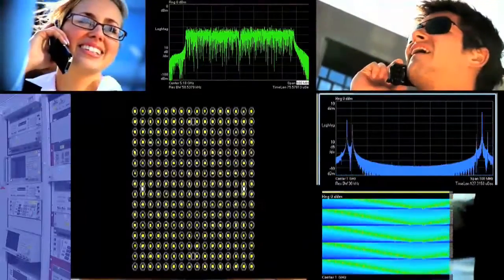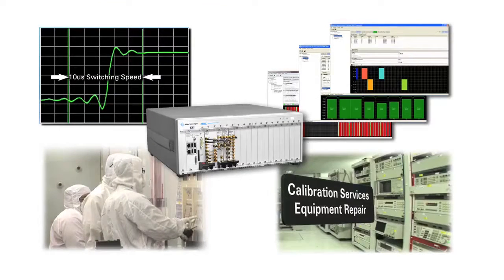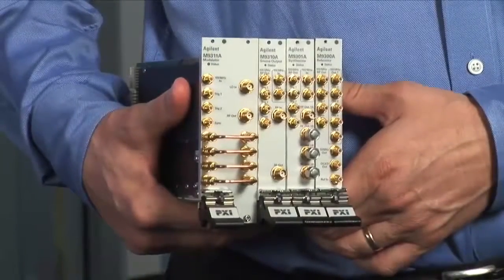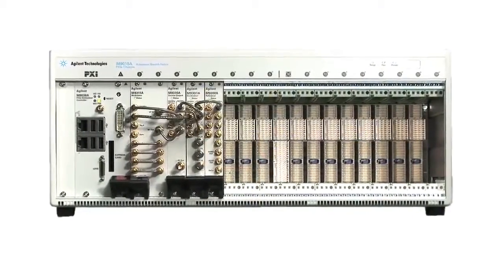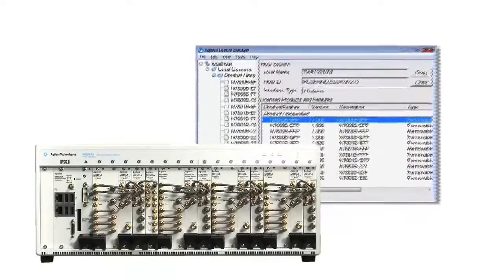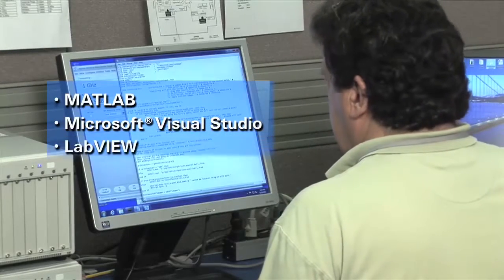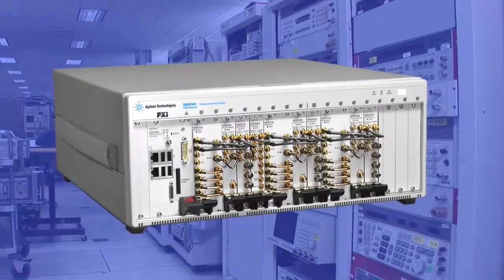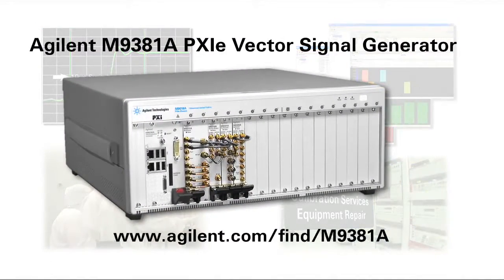Introducing the Keysight M9381A PXIe Vector Signal Generator (VSG)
The M9381A PXIe Vector Signal Generator (VSG) is the modular signal generator you've been asking for - one that provides Keysight quality and performance in the PXI form factor. It accelerates throughput by delivering new levels of speed in signal generation -- fast RF tuning, baseband tuning technology innovation, versatile list mode, and more.